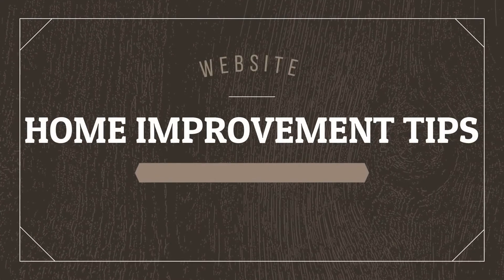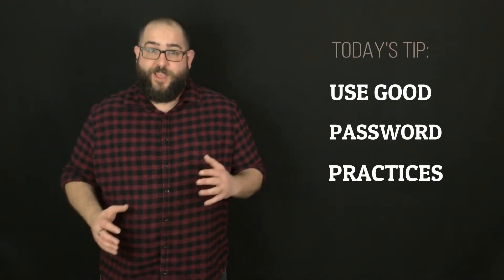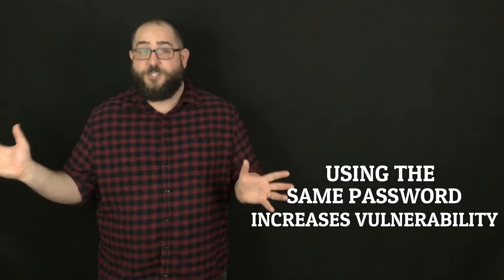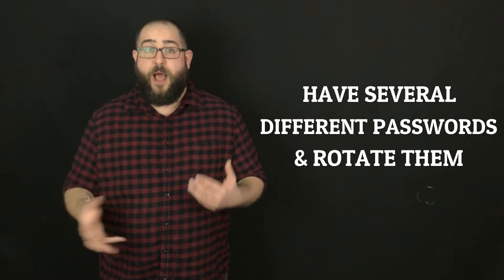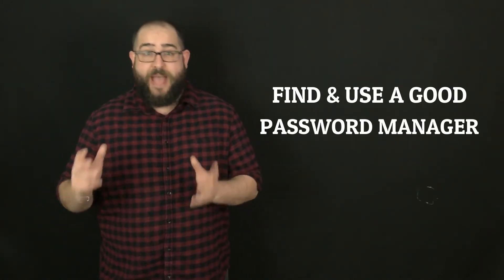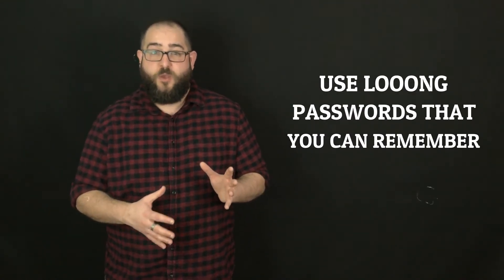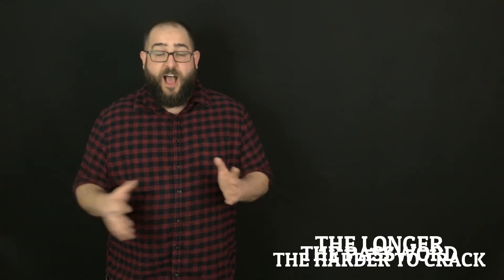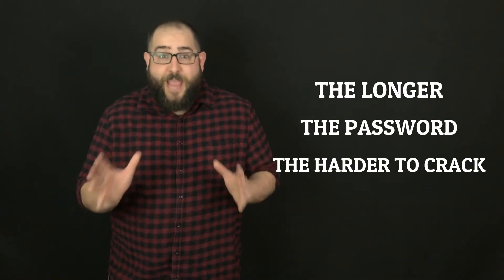Use Strong Passwords For Solid Website Security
Here's a tip: keep your site safe from attacks and follow good password practices. Here are some practical tips for how to make strong passwords to keep information safe... for both you and your customers.